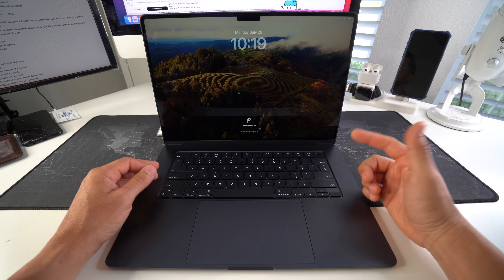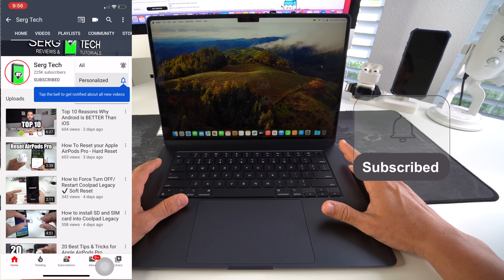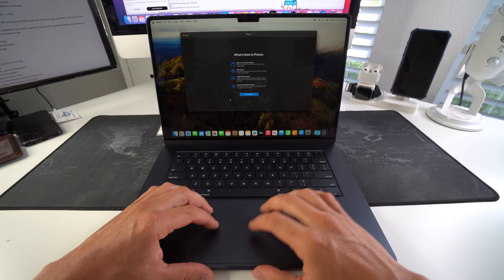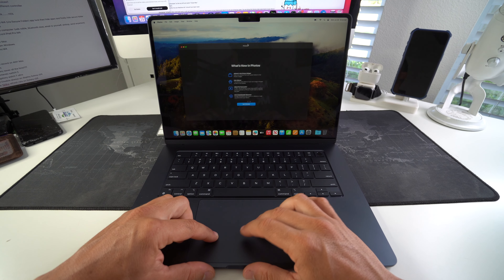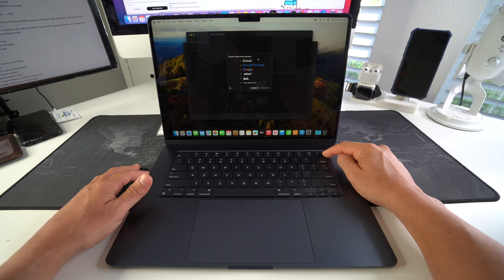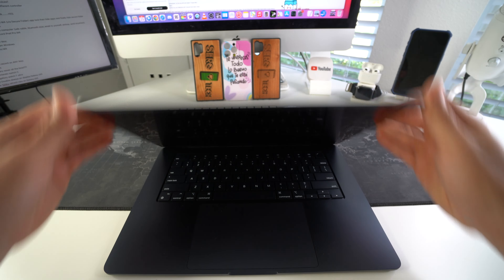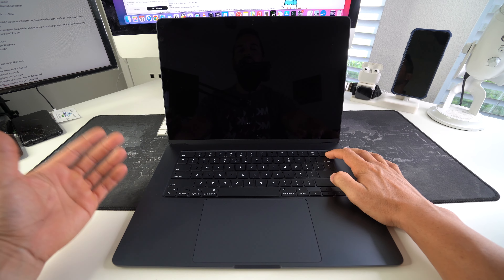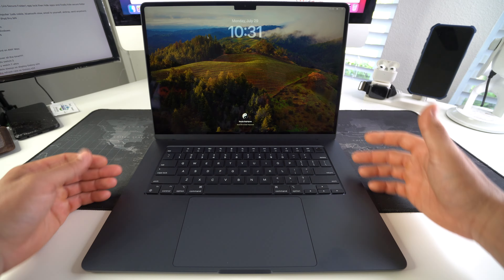How to Force Turn OFF/Restart Apple MacBook Air M3 - Frozen Screen Fix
This is a video on how to force turn off and restart your Apple MacBook Air M3. Easily learn to force turn off and reboot your MacBook Air when it gets stuck or frozen on a screen. Aka "soft reset".